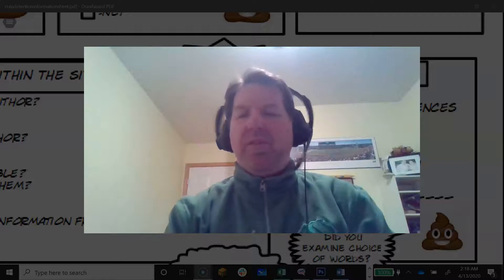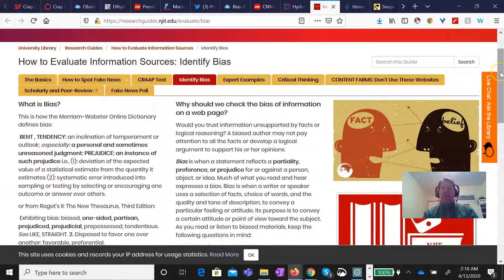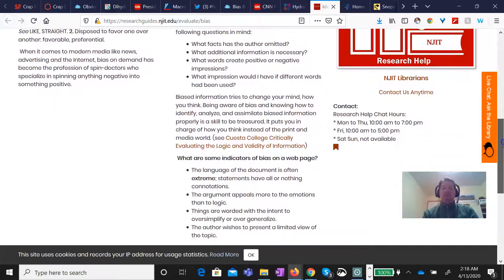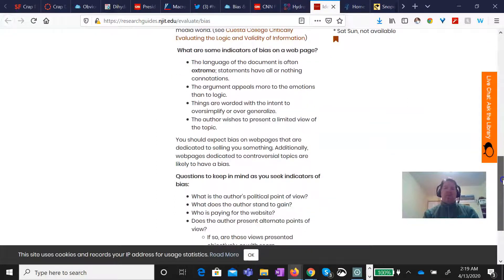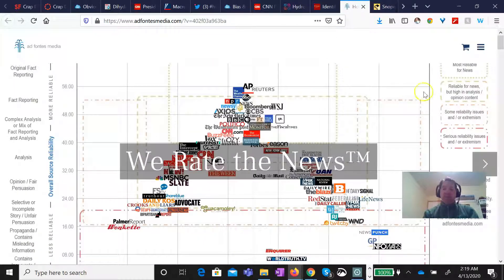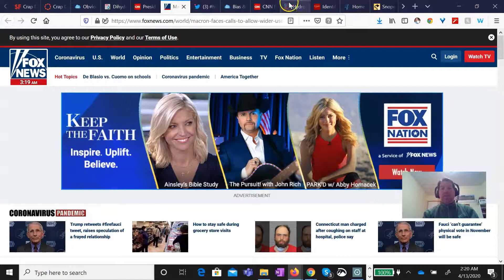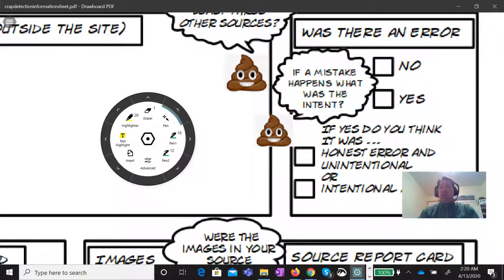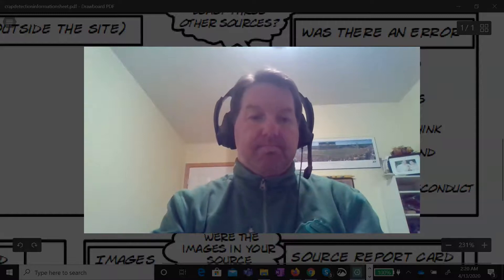That's CRAP Detection the Toolkit - Biases